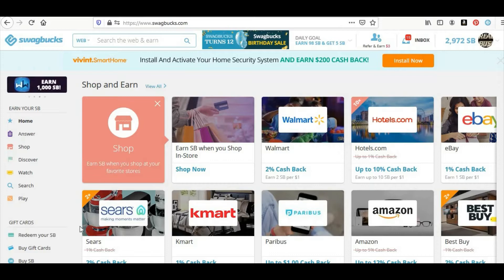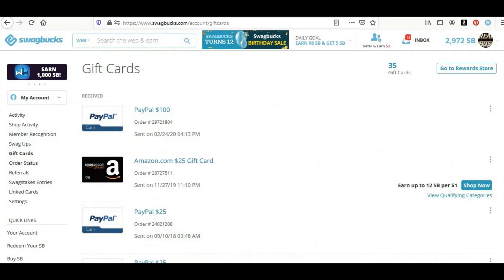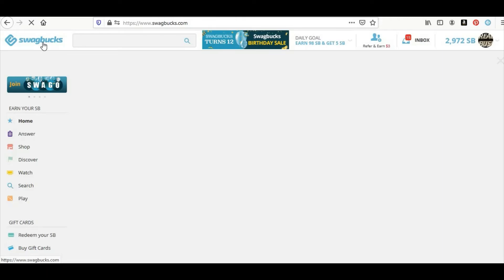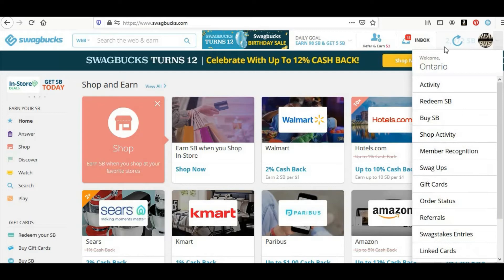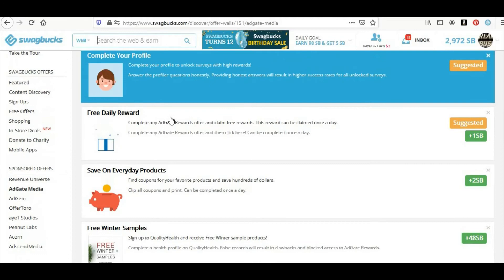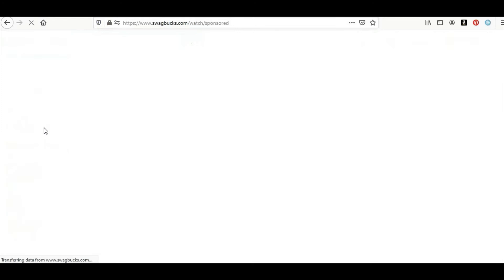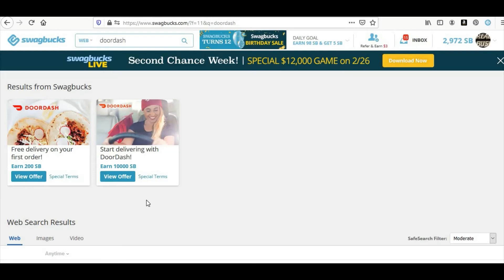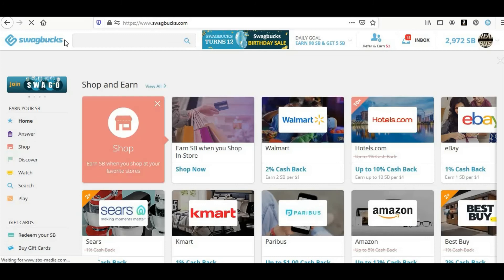💲100 Cash Out Paypal Payment Complete 💲1 A Day Challenge Make Money One Dollar Daily Income Online👌🏿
The $1 per day challenge is a starting point to create a habit of earning a dollar everyday by watching simple videos and completing totally free and easy offers! There are surveys available also if you would like to complete those as well. Do these tasks daily and you'll know how to make money and earn, with SwagBucks!

Yes, you can make $60 - $150+ watching simple videos with SwagBucks. Easily earn $2 - $5 daily extra income from anywhere while doing just about anything with your laptop, desktop, and/or mobile device!

You can also scale your Swag Bucks activities by taking the free money you make from SwagBucks and purchasing small $1 or less items and selling them on other platforms such as eBay and Amazon...for 500% to 1000% and up profits!!

Results can be typical by following the video series I'm putting together. this is very easy to do.

Start
Starts
Today
Tomorrow
Started
Get
Motivation
Beginners
Challenge
Done
Videos
Make Money
Money
Extra Income
Income
Extra Cash
Cash
Dollar
Dollars
Swagbucks
SwagBucks
Swag
Bucks
Offers
offer
survey
surveys
Gpt
get paid to
get
paid
to
day
sell
sells
selling
daily
earn
earning
easy
simple
cashback
cash back
back
shopping
Month
Monthly
gift card
gift cards
giftcard
giftcards
gift
card
cards
task
tasks
free
shopper
shoppers
streak
streaks
live
phone
paid
pay
pays
add
adds
scale
scaling
business
Stash
eBay
Amazon
Invest
Reinvest
Save
Saving
Savings
Payment
payments
proof
proofs
cash out
out
sold
sale
sales
saling
instacart
cart
uber
eats
doordash
door
dash
buy
buys
buying
bought
arbitrage
retail
wholesale
whole
wholesaling
supplier
suppliers
supplies
supply
how
tutorial
fun